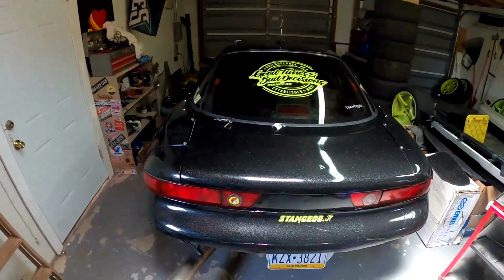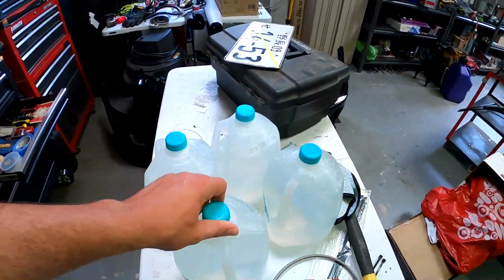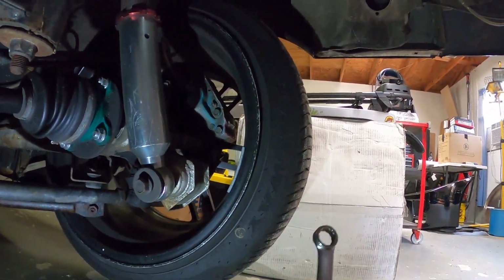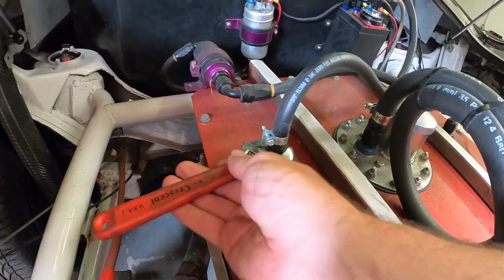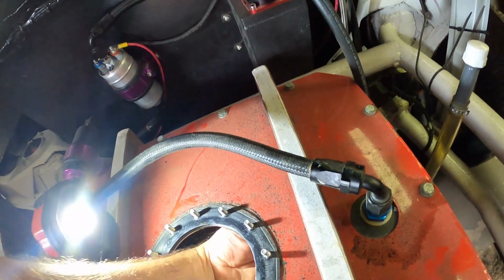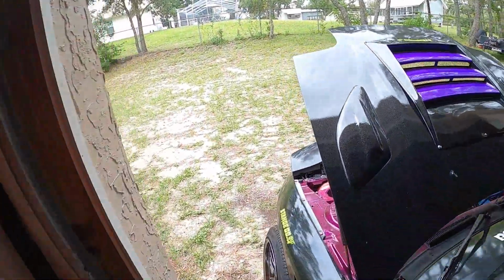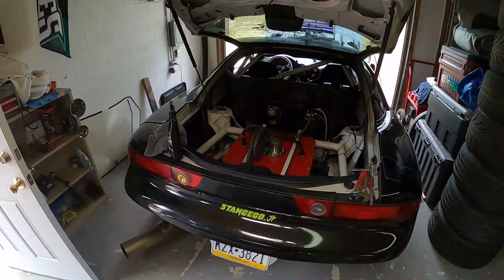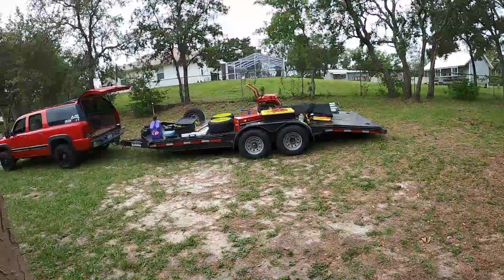First Florida Drift Event Is SOON [Event Prep]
Getting ready to go drifting at Showtime Speedway down here in Florida and the 3000GT seems like it's ready to rip now!